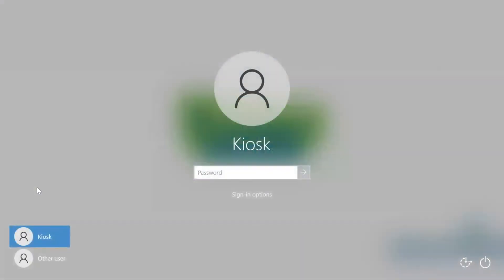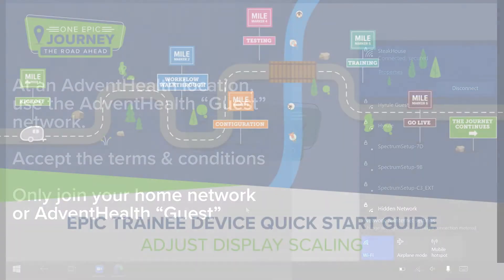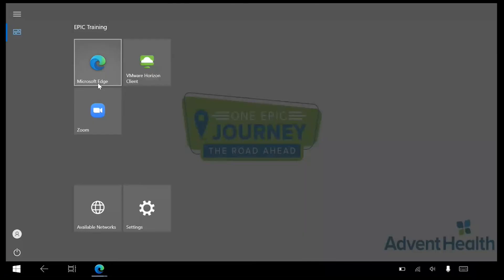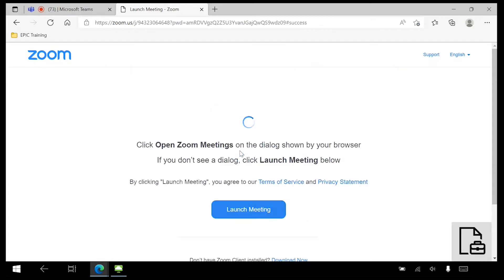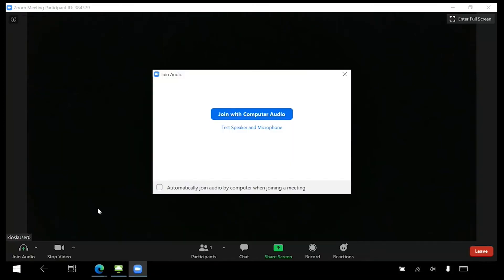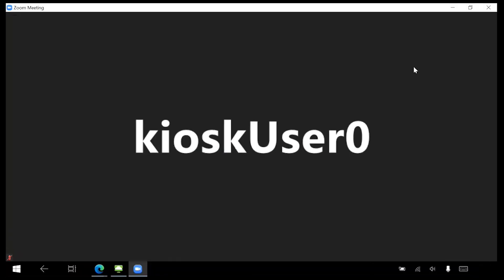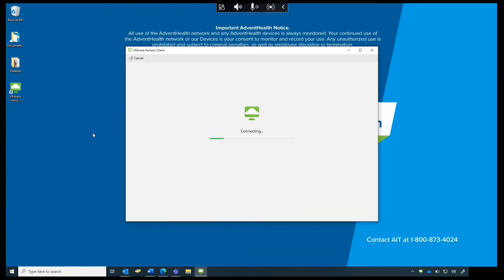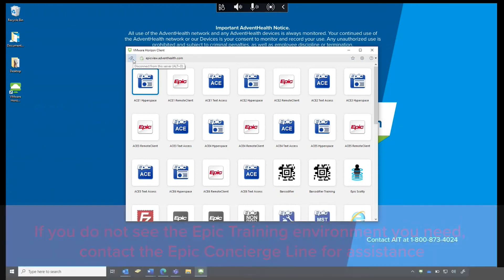Configuring your device and connecting to training content (Borrowed Training Laptop)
Logging in to the training laptop, connecting to WiFi, modifying display size,